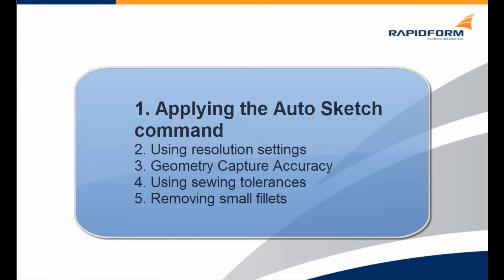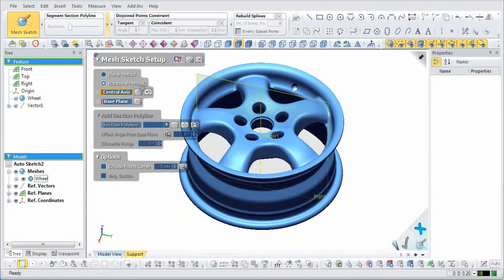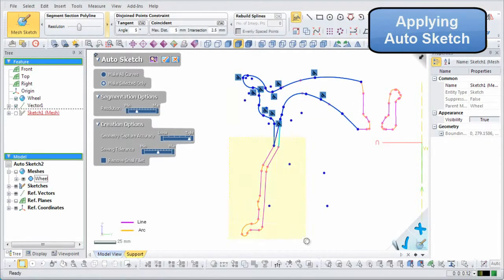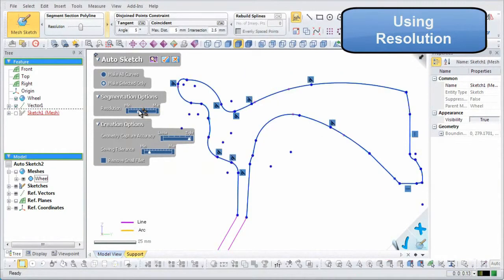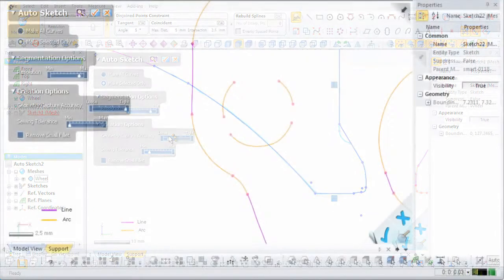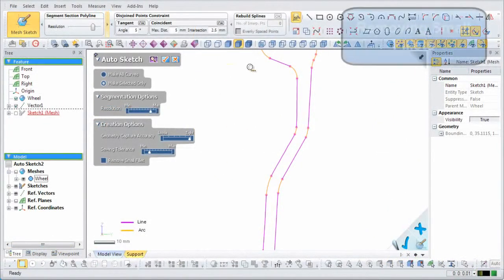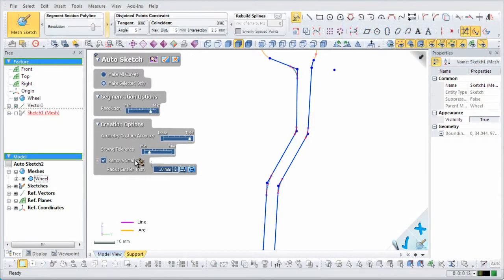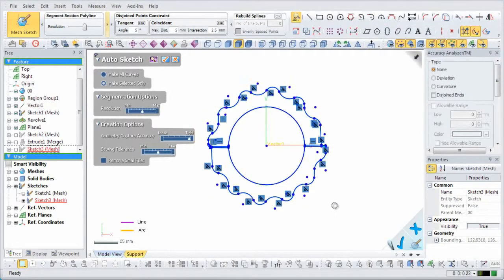Automatic Creation of a Sketch from a Mesh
An introduction and guide to what's new for the Auto Sketch function in XOR3 SP1.

The Auto Sketch function quickly creates sketches from polylines that are extracted from a scan data file to be used for the creation of solid and surface bodies.An introduction and guide to what's new for the Auto Sketch function in XOR3 SP1.